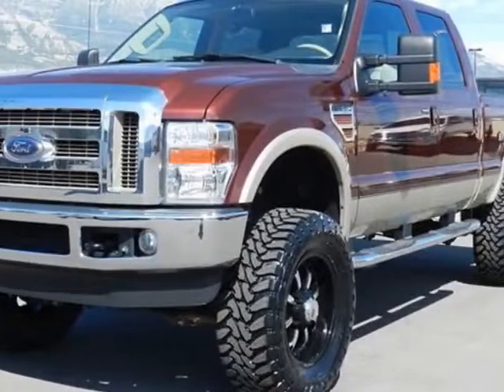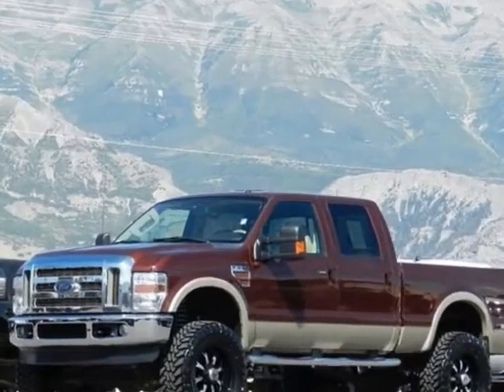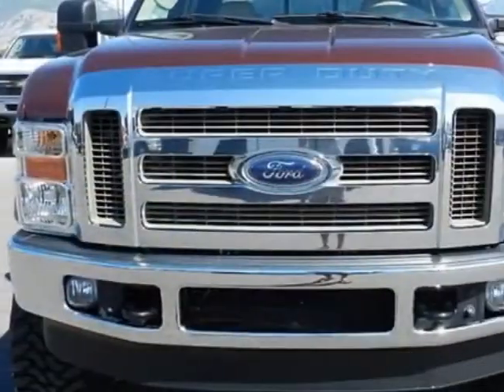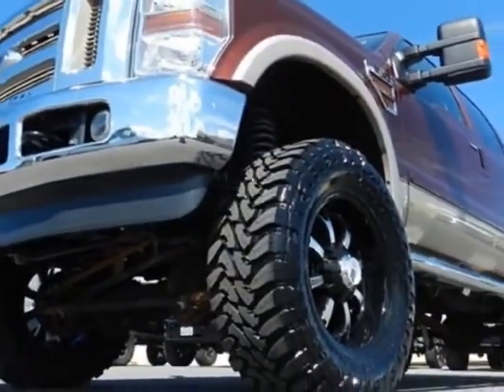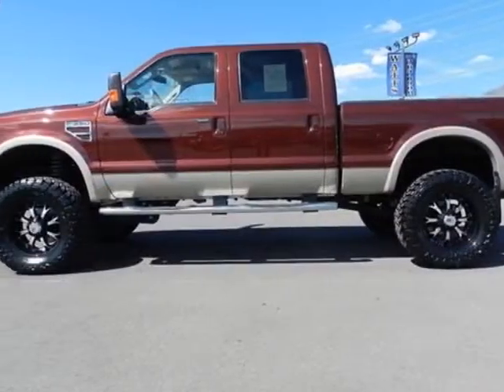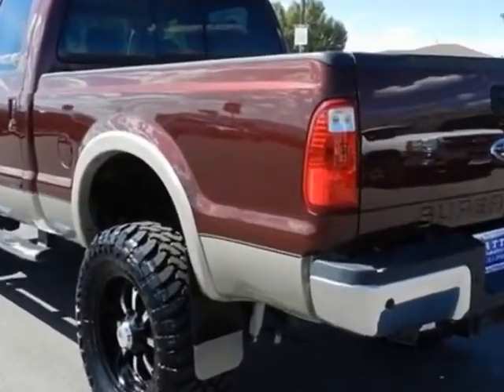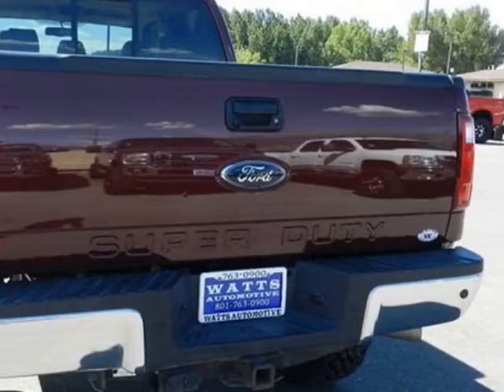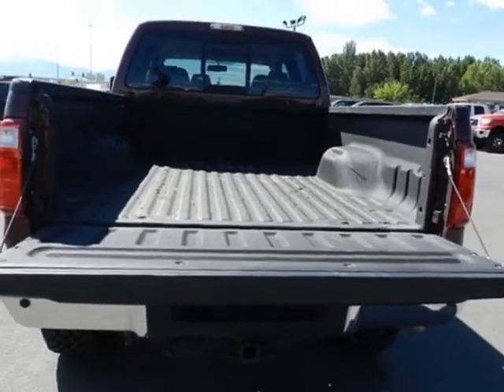2010 Ford Super Duty F-350 Lariat Truck - American Fork, UT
Watts Automotive, American Fork, UT - 2010 FORD F-350 CREW CAB SHORTBED LARIAT 4X4 POWERSTROKE DIESEL LEATHER LIFT